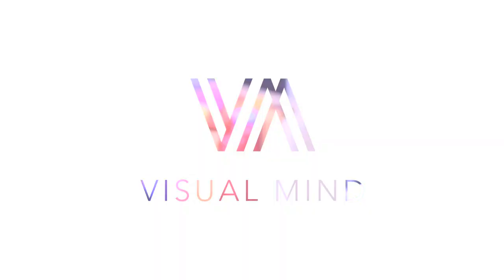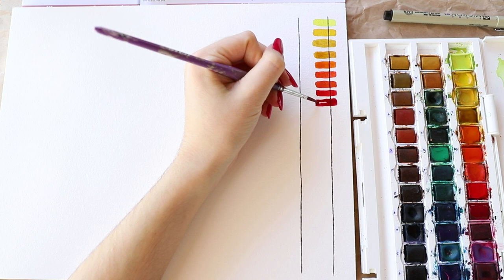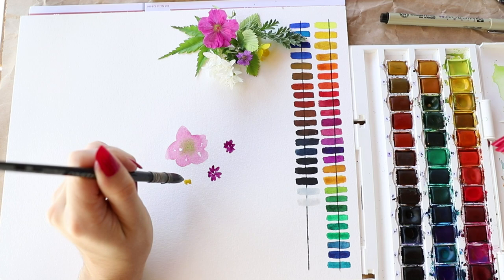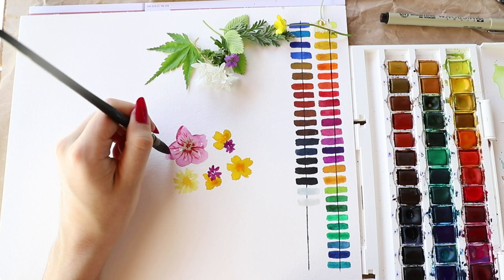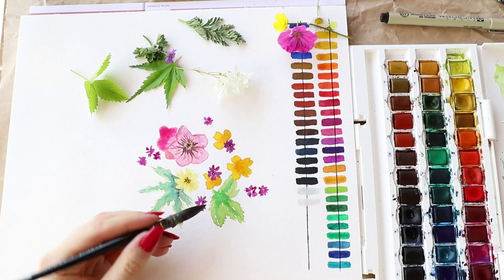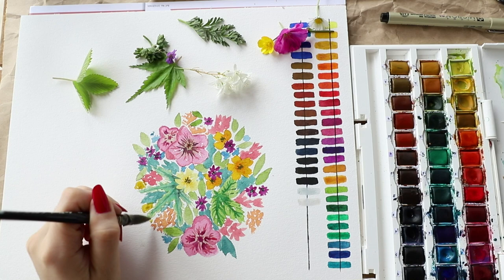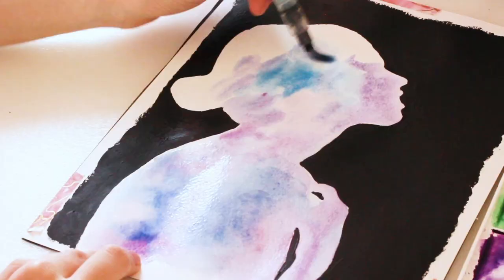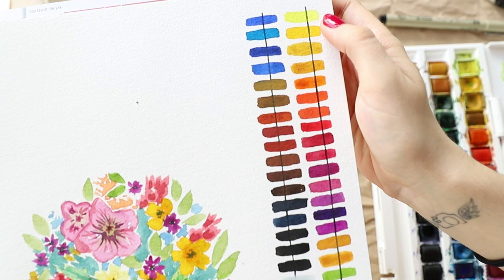Best Watercolors for Beginners? Winsor and Newton Cotman Set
Is this the best watercolor set for beginners? Let's find out!

The small Winsor and Newton Cotman Watercolor Set